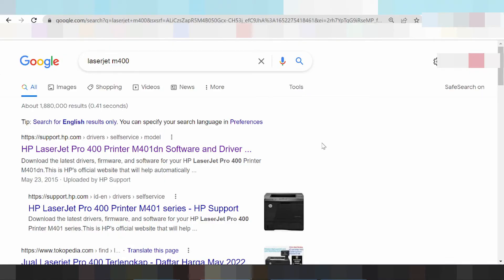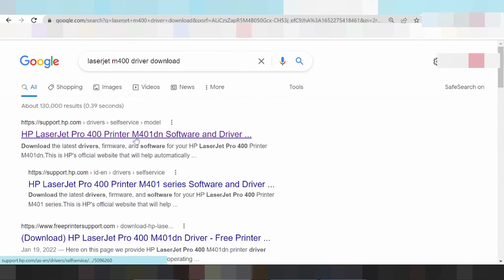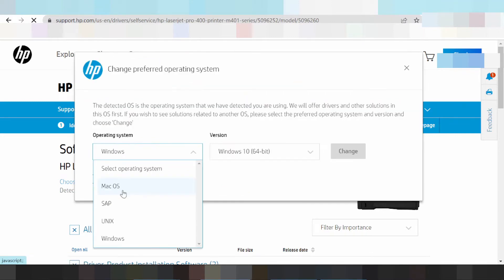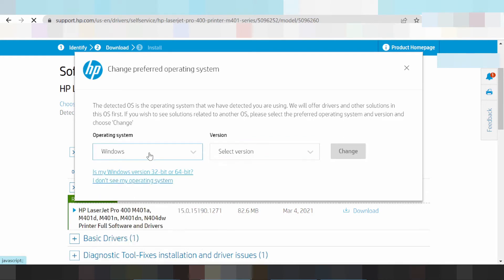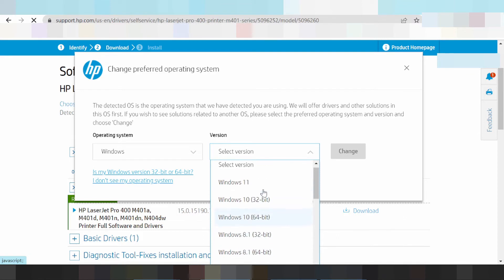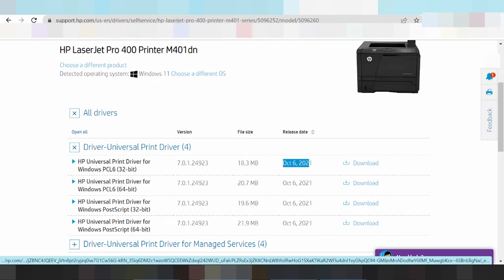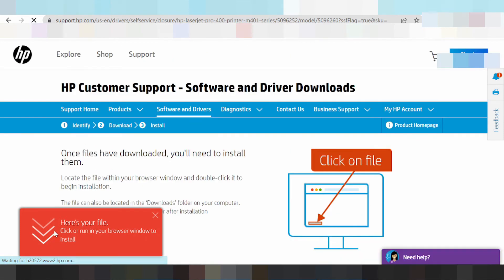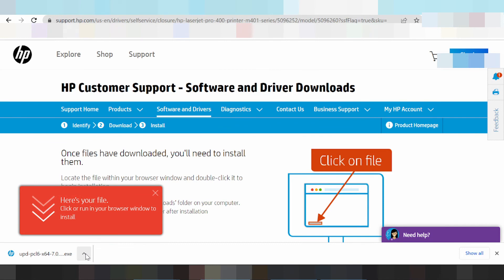HP LaserJet Pro 400 Driver Download Windows 11, Windows 10, Mac 12, Mac 11